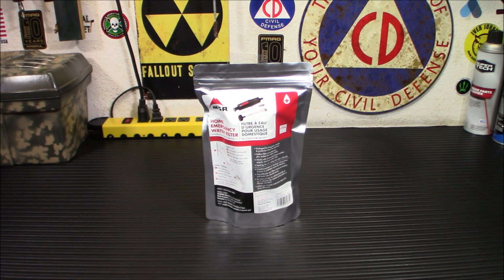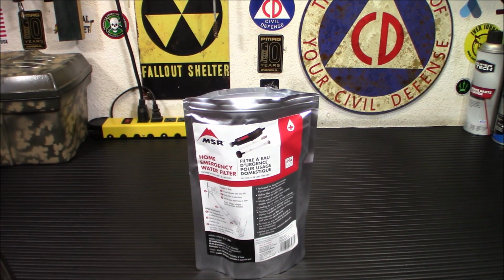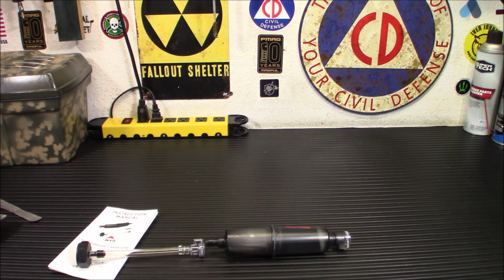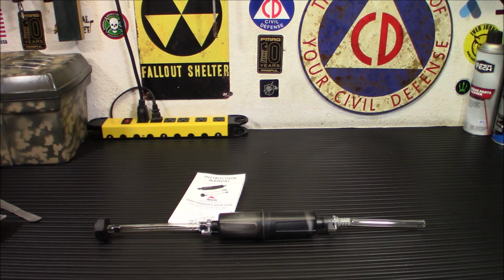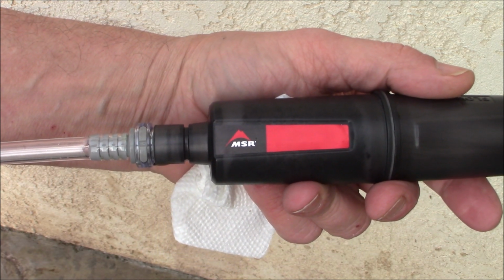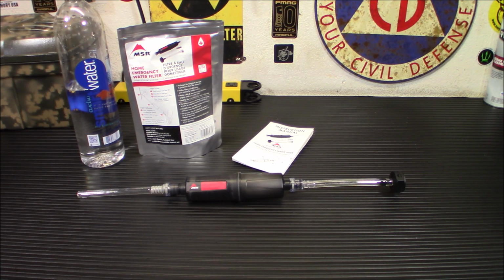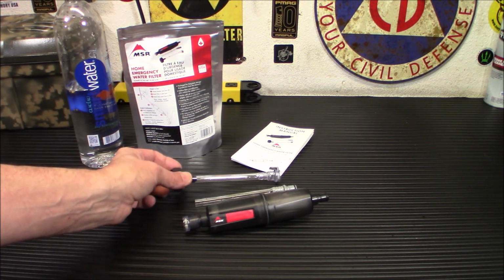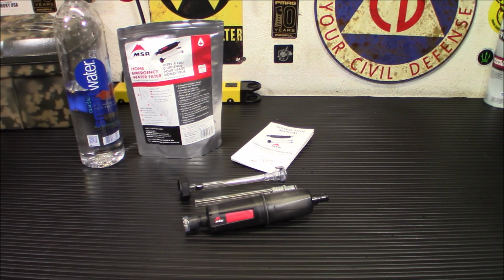MSR Home Water Filtration System